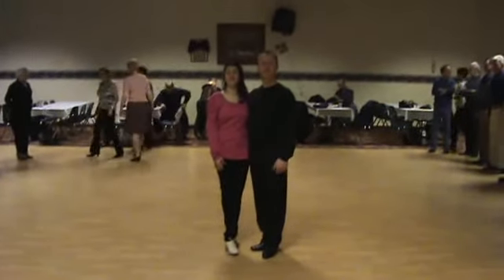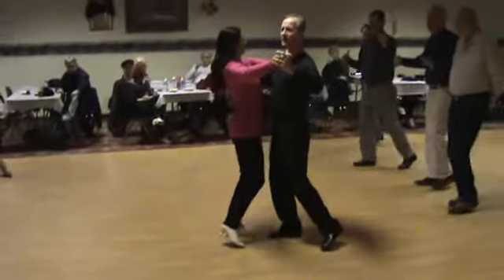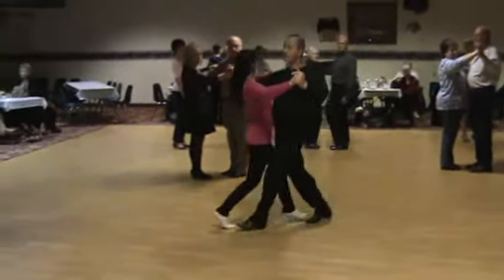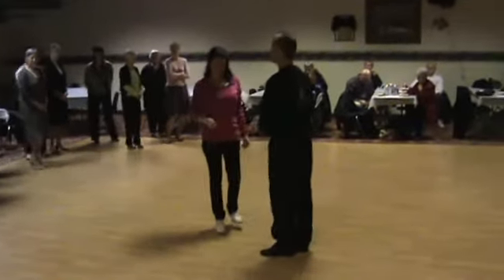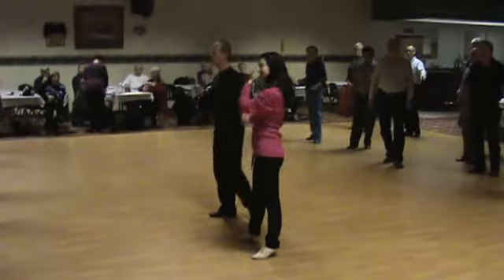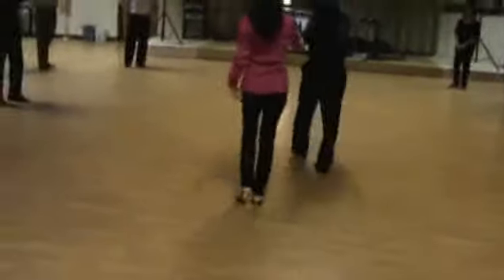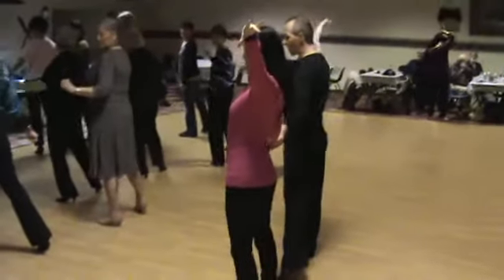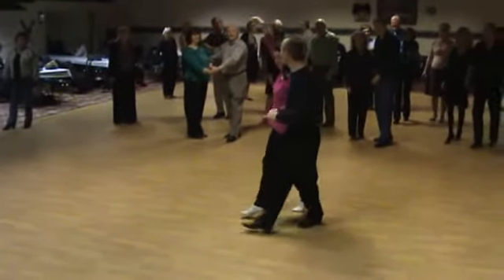Tango Dance Lesson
Intermediate Tango Lesson with Yulia and Scott Shook at Indy Dancers, Indianapolis, IN